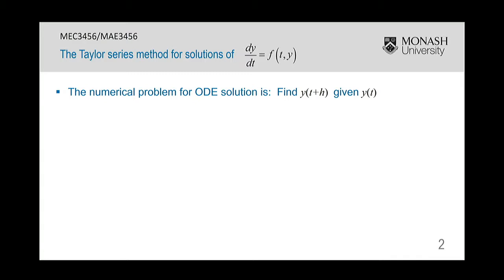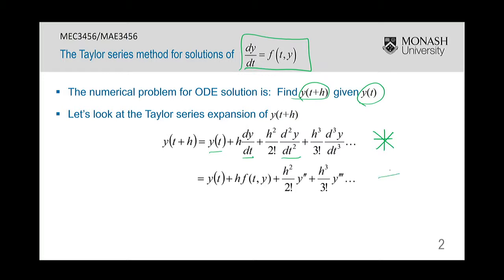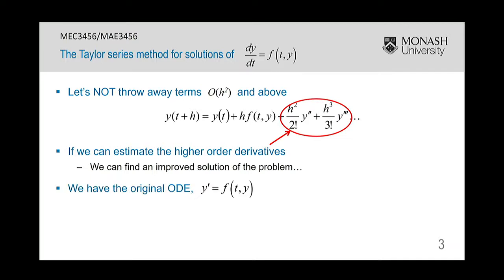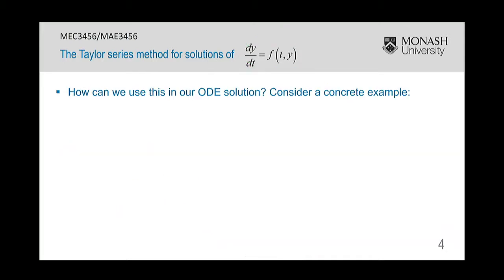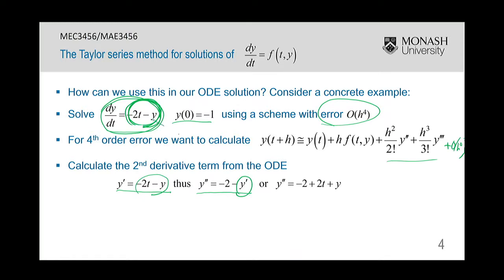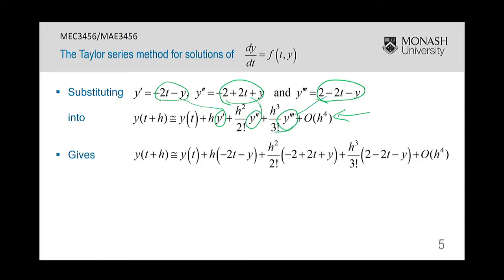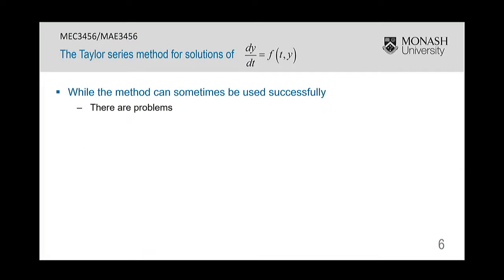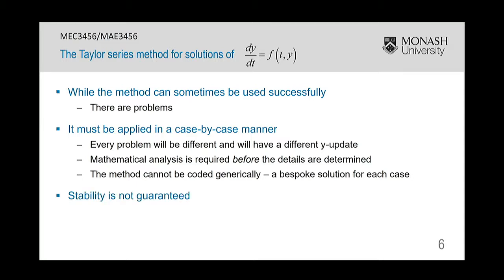ODE 05 TaylorSeries